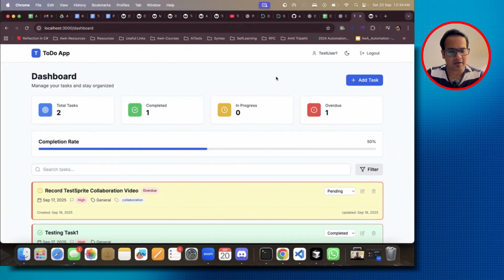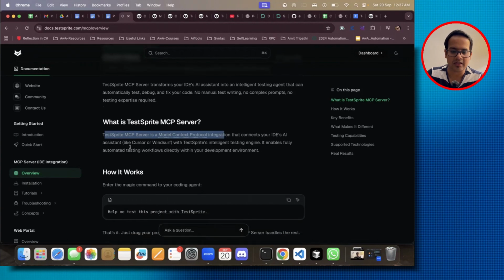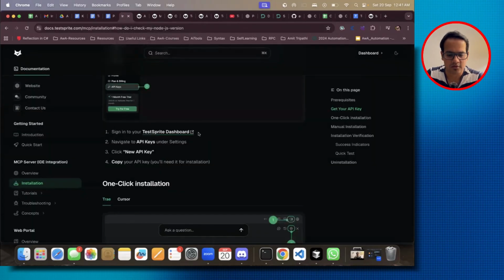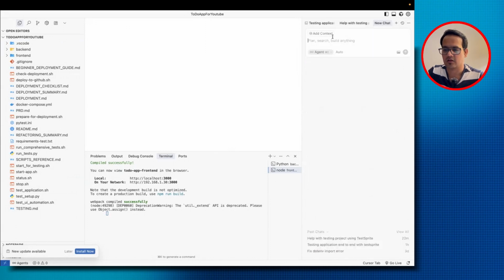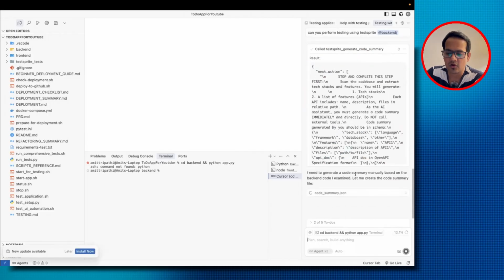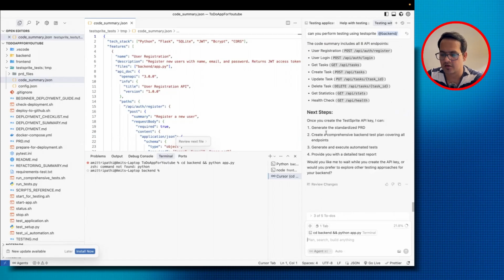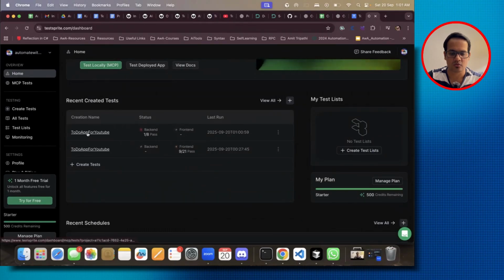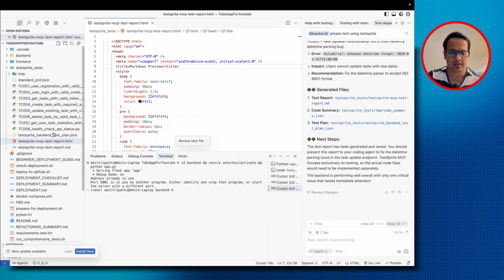Part 3 | Testing My AI To-Do App with Cursor AI + TestSprite MCP | Cursor AI Tutorial for Beginners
🚀 In this video, I’m testing the To-Do Web Application we built earlier using **Cursor AI** with the help of **TestSprite MCP**. This is Part 3 of my Cursor AI Project series, where we’ve already explored Cursor AI features and built a complete application. Now, it’s time to see how AI can help us test it efficiently.

If you’ve been wondering whether AI can actually **test the applications it builds**, this tutorial will give you a practical demonstration.

💡 What You’ll Learn in this Tutorial:
✅ How to integrate Cursor AI with TestSprite MCP for testing
✅ Practical test scenarios on the To-Do web app
✅ How AI can speed up debugging & error detection
✅ Real-world examples of AI-assisted testing workflows

This is not just theory — I’ll show you live testing in action, so you can see the potential of combining AI coding + AI testing in your projects.

📌 Part 3 – Testing the Application using TestSprite → Current Video
👉 Coming Next: Part 4 – Preparing the App for Deployment

👑 Join My YouTube Channel as a Member

Hi, I’m Amit Tripathi, your friend in the journey of automation testing and AI and for all things AI + Automation + Career Growth. With over a decade of real-world experience, I break down complex concepts into practical strategies — from Selenium to GenAI, from frameworks to interview prep.

🎯 Mission: Helping software testers and engineers build future-proof careers through automation, innovation, and continuous learning.

💬 Drop a comment with your doubts or video suggestions!